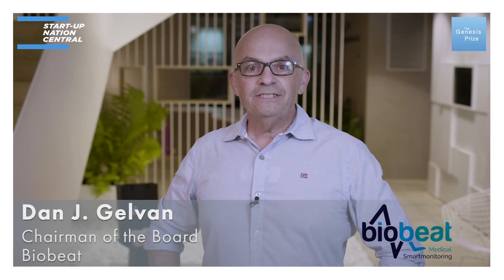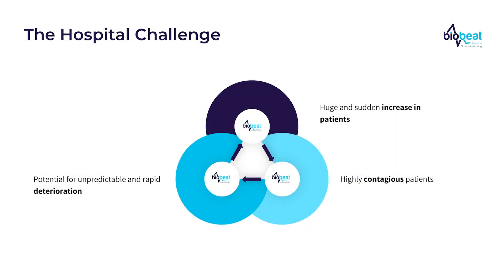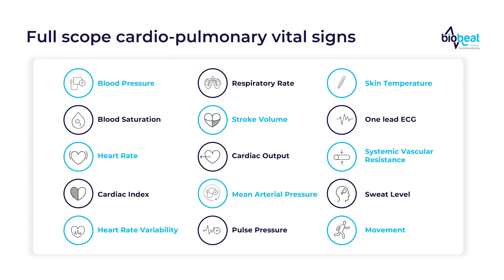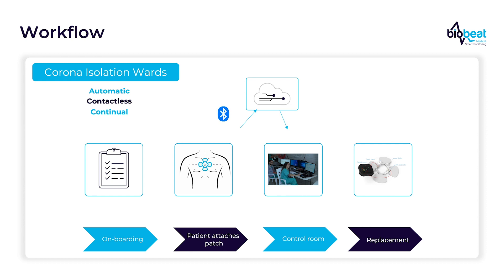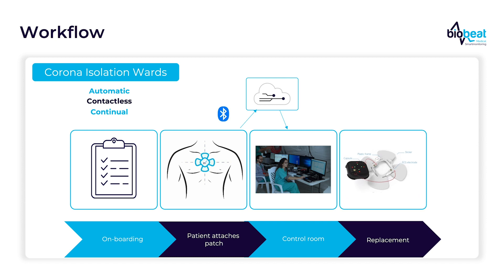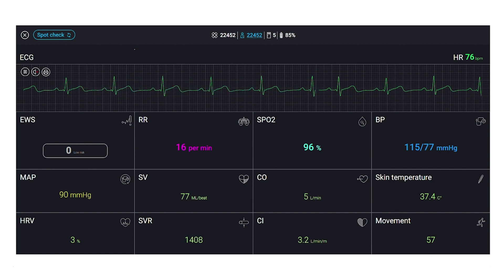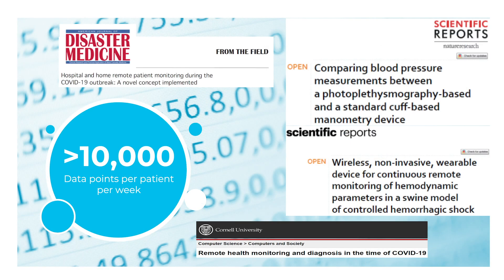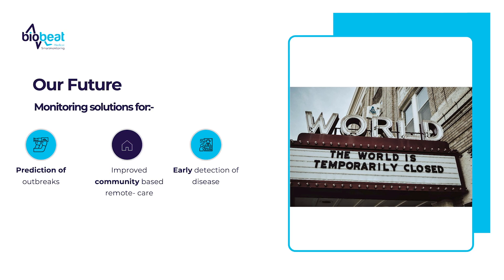Biobeat: An Outstanding Israeli Innovation Fighting COVID-19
Biobeat - Wearable Vital Sign Monitor

The 2020 Genesis Prize Laureate, Jewish leader and activist Natan Sharansky, has chosen to gift the $1 million Genesis prize to 15 Non-Governmental Organizations and institutions in the humanitarian, social, scientific and medical fields working to mitigate the impact of coronavirus and advance recovery.

In addition, Mr. Sharansky has initiated a special competition recognizing Israeli companies working to combat coronavirus and the damage of future pandemics. GPF, assisted by Start-Up Nation Central, will award prizes to Israeli companies that have made significant contributions to fighting COVID-19, or are working on promising technologies, therapies, or vaccines that have the potential to provide significant benefit in the near future.

All Israeli companies listed on innovation discovery platform Start-Up Nation Finder, sporting the coronavirus tag, were automatically included in this competition. A distinguished group of judges shortlisted 21 companies in seven categories.